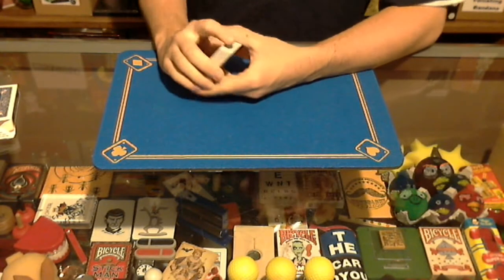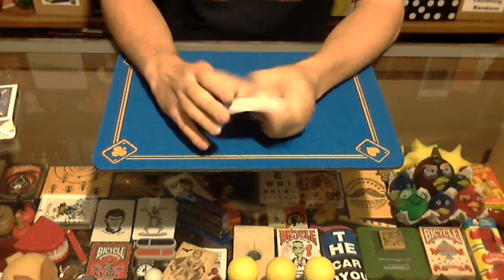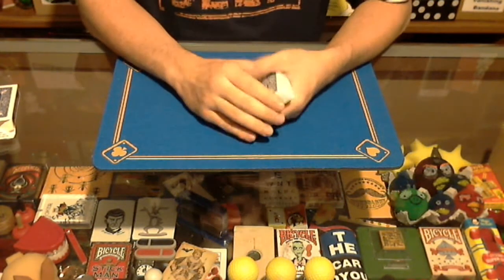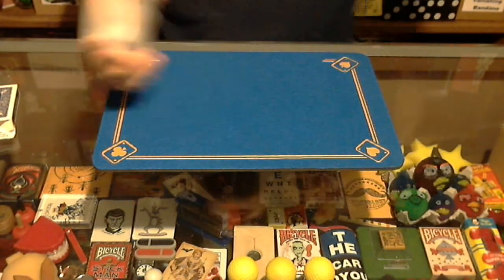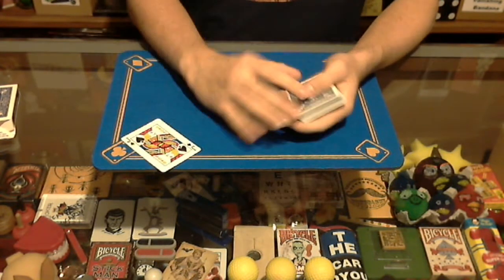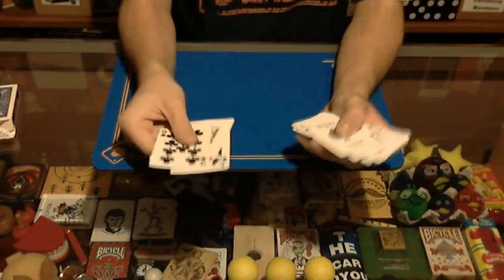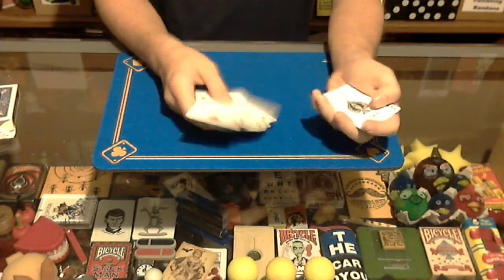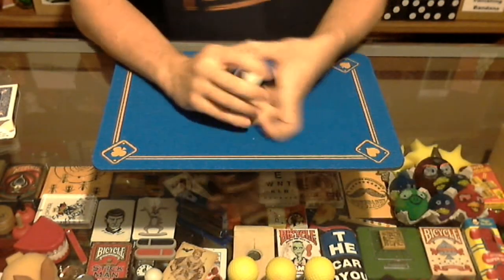Day 320 of the 365 day magic challenge (Teach-a-trick The Key Card)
I'm going to take on the 365 day magic challenge.  Where I have to upload one new magic video a day :). Today's trick is called The Key Card